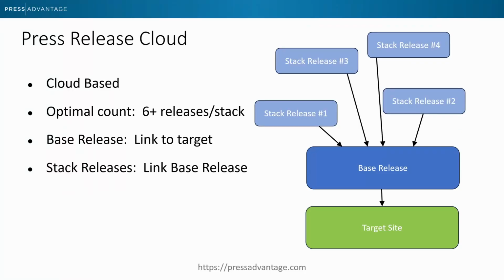How to Use Press Release Clouds for Maximum SEO Reach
Discover how the PR Cloud approach distributes authority and increases rankings across multiple touchpoints.